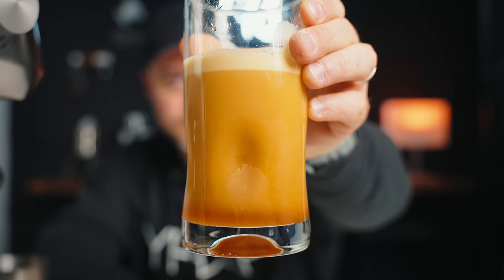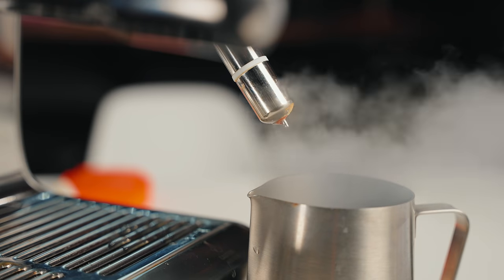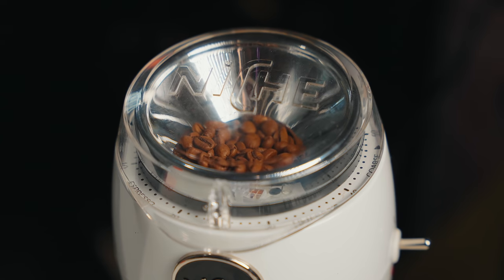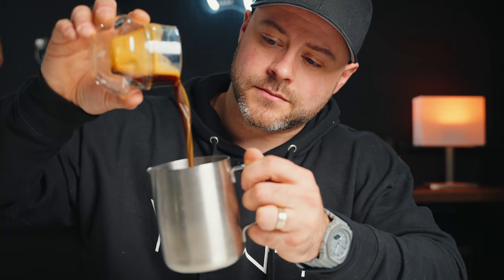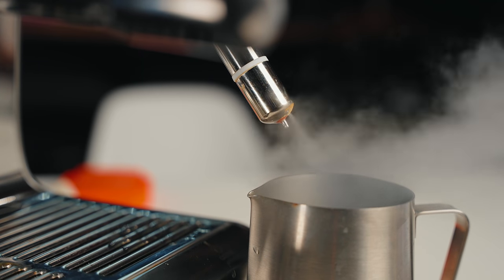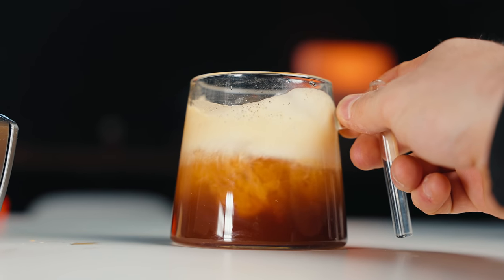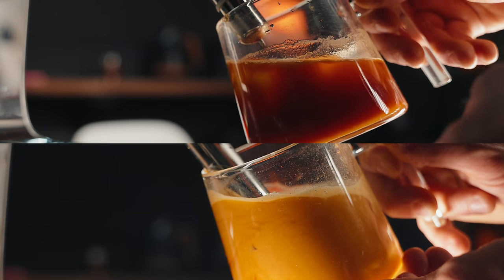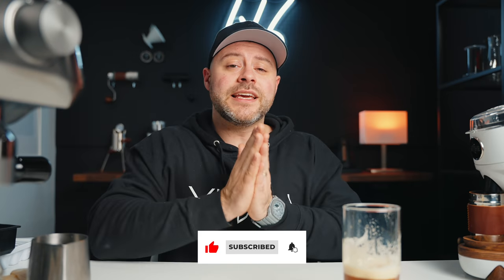The AEROCANO | How to Make Nitro Brew With ONLY an Espresso Machine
Nitro Cold Brew with Only an Espresso Machine - The Steamed Iced Americano

-- FEATURED LINKS --